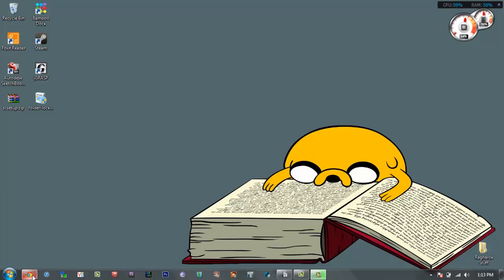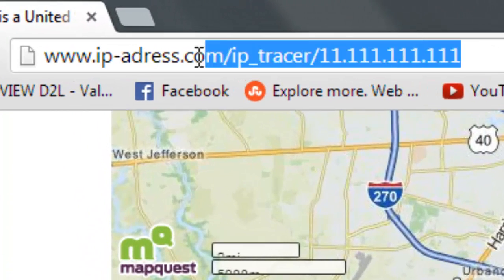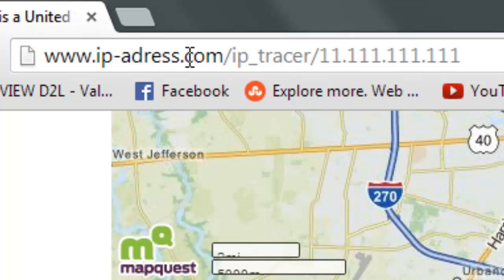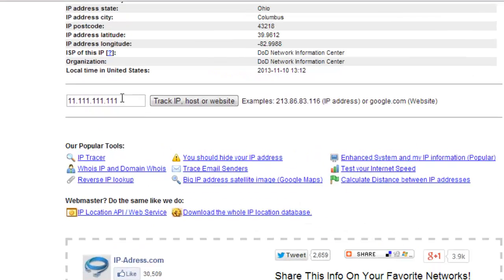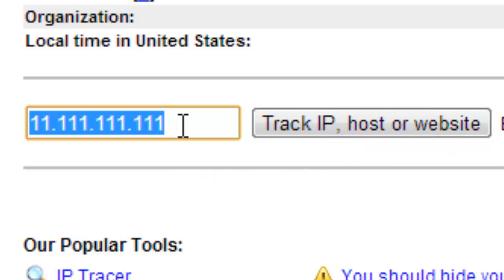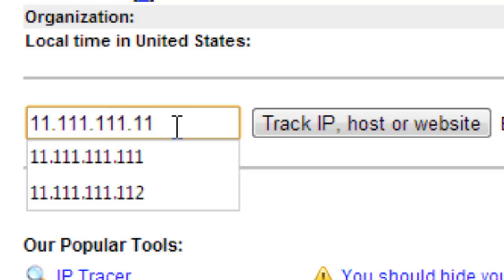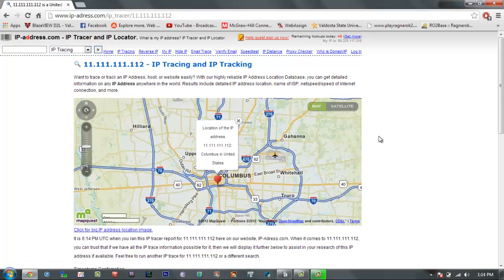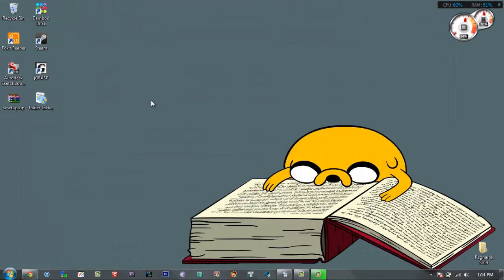How to track an ip address to a specific location.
In this video I will show you how to track an IP address to a specific location.
This video is not ment to be used for any criminal acts. Please use this wisely.